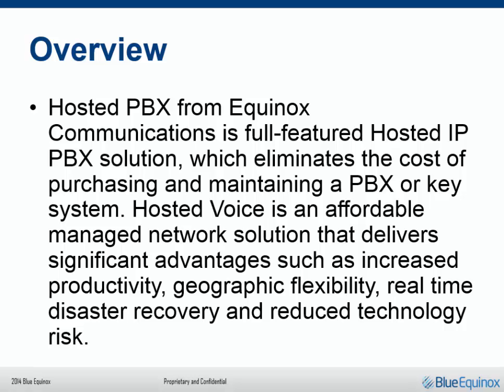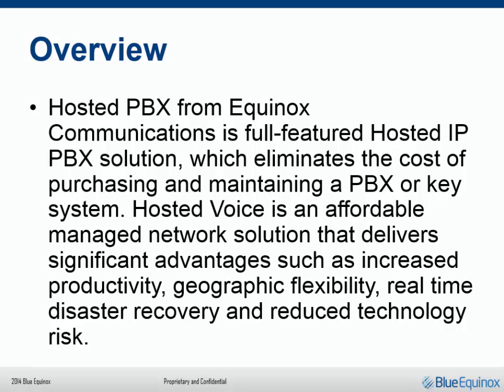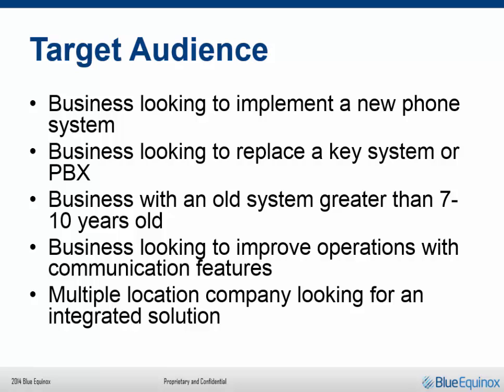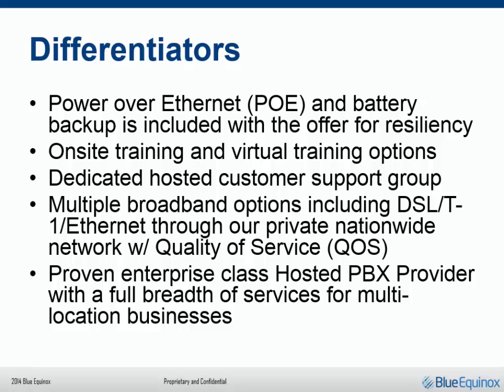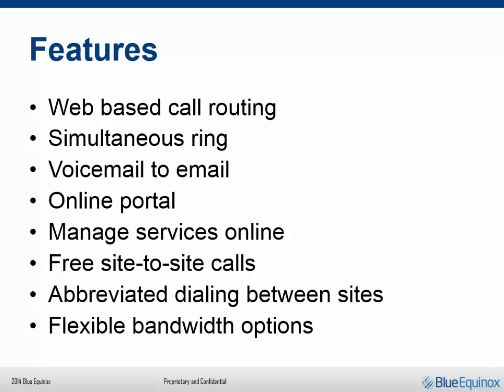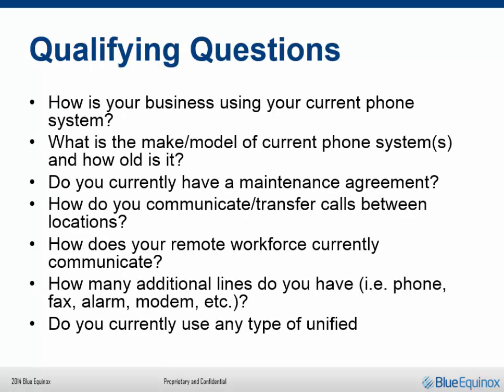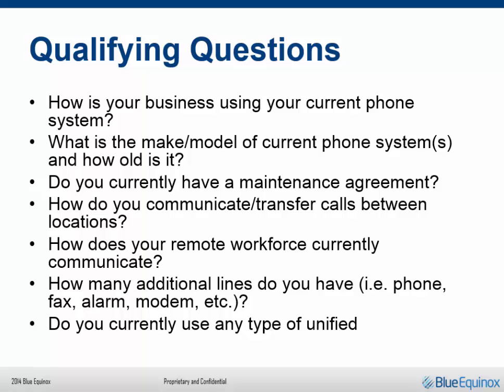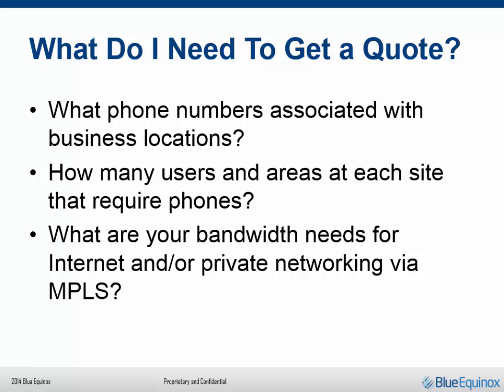HPBX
Blue Equinox HPBX